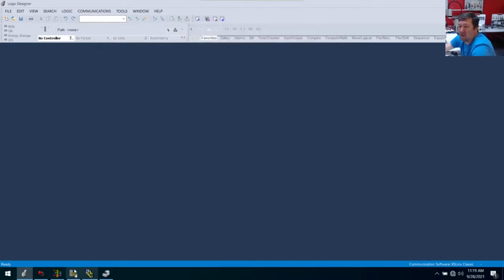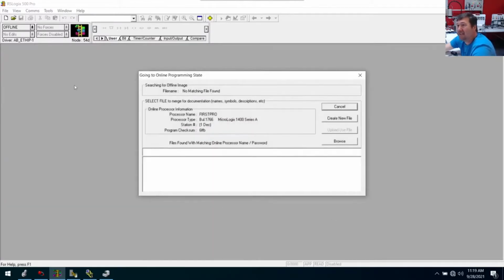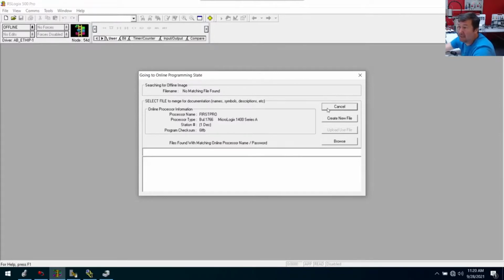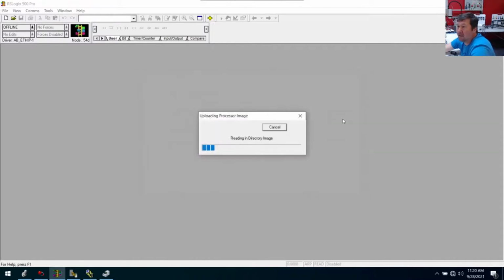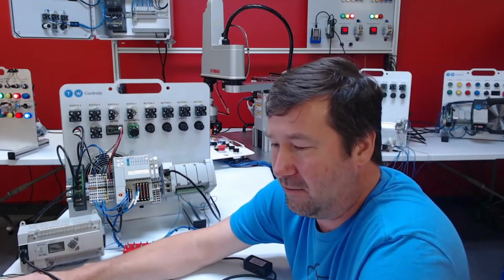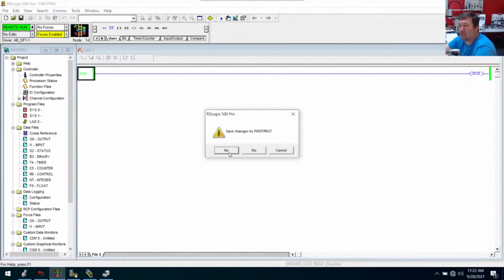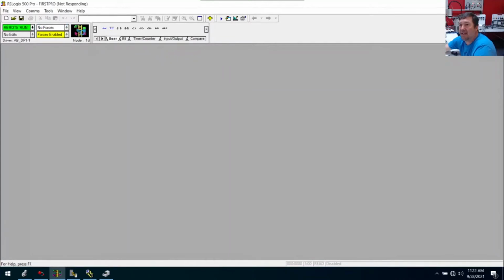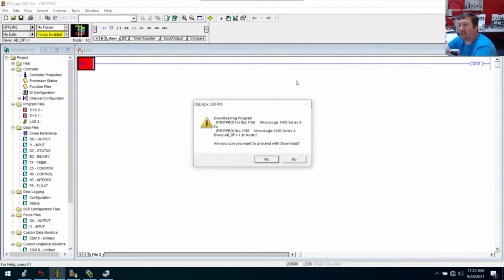Rslogix 500 Upload, Download, and Online Communications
There are three important communications terms when using RsLogix to connect to an Allen Bradley SLC 500 or Micrologix PLC.  Upload, download, and online.  Especially when it comes to upload and download, it is important that you not get them confused.